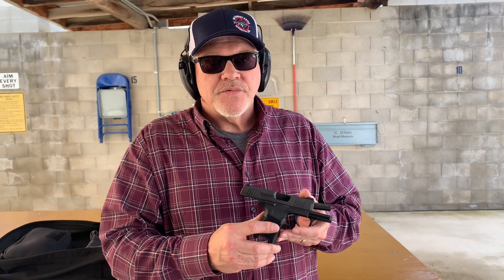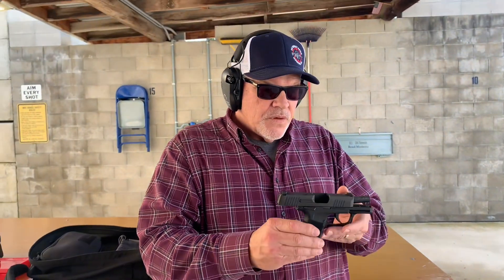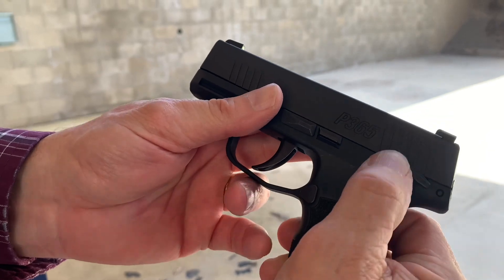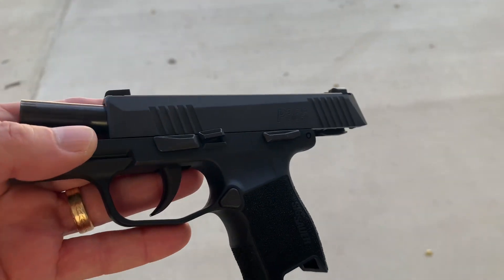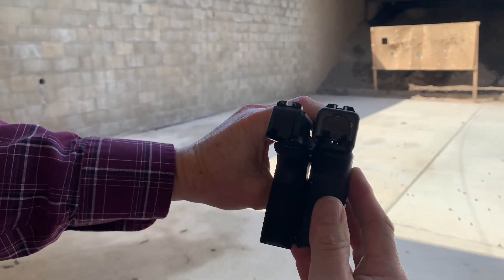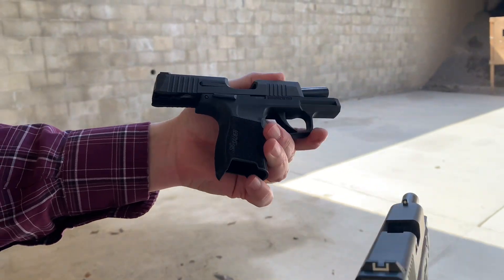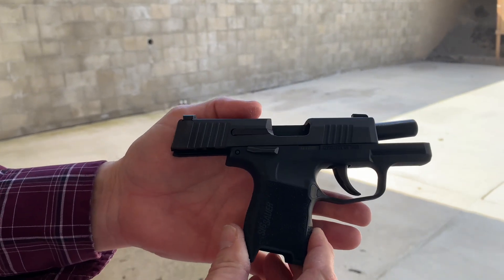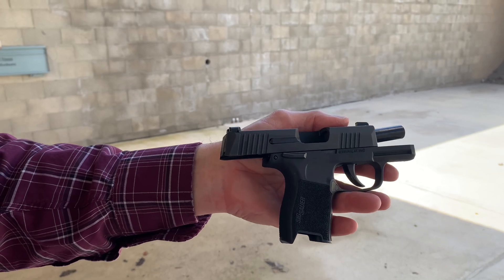Finally!! A SIGSauer P365 micro 9mm. with manual safety. Glock 26 cameo. Episode#82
We intro and shoot a P365 in its original offering that has 10 round mags and compare it to a Glock 26 for a minute.